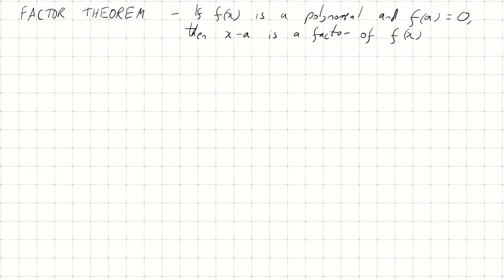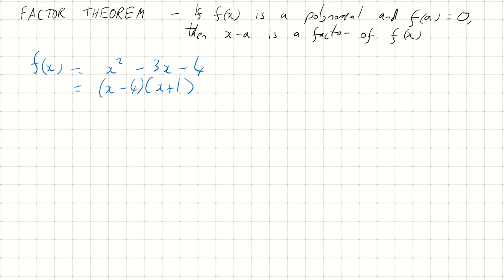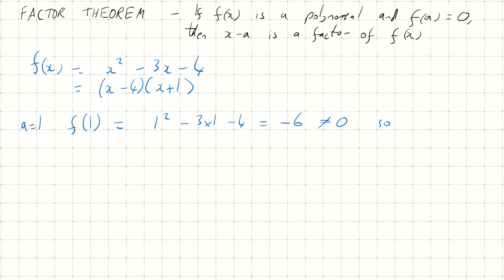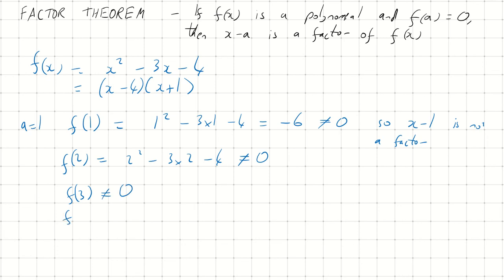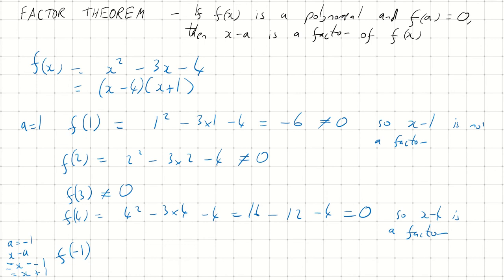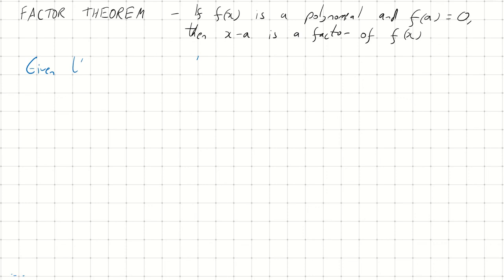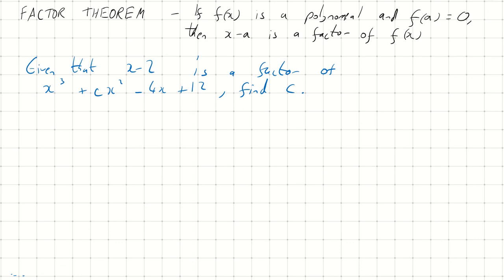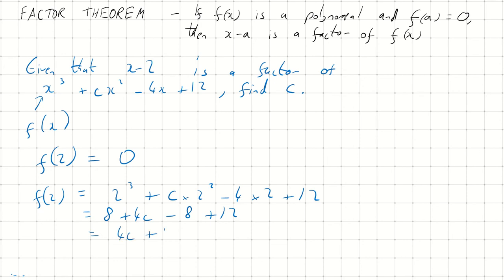Introduction to the Factor Theorem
An introduction to the Factor Theorem